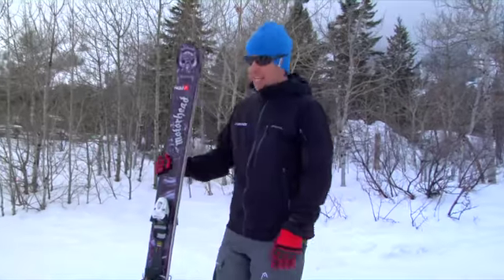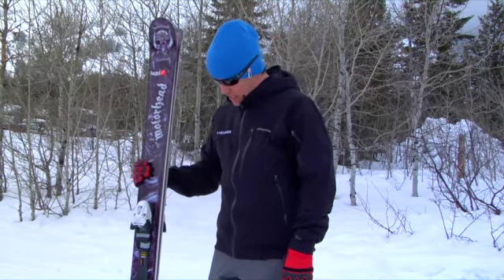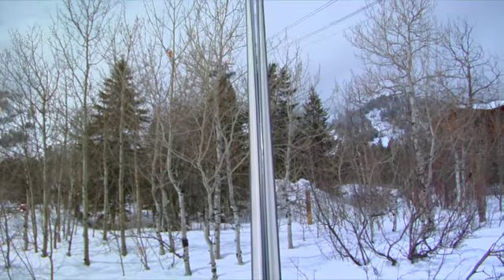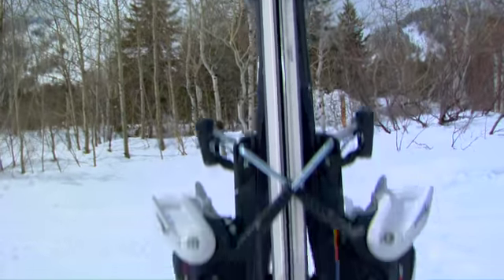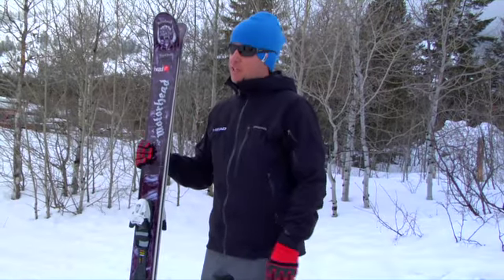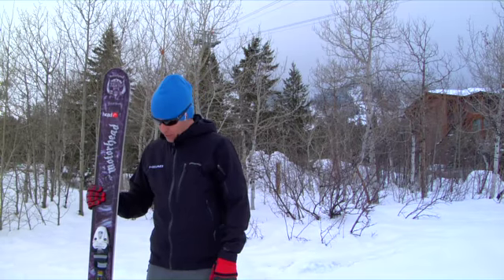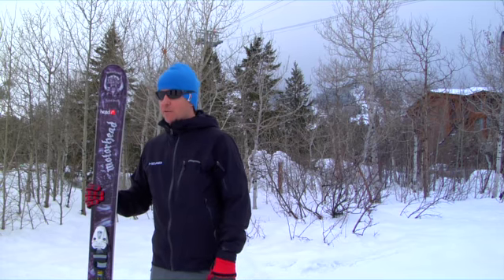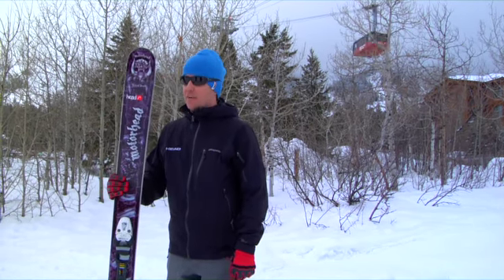2012-head-kissofdeath.mov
No description.